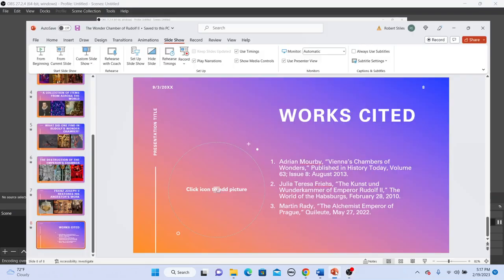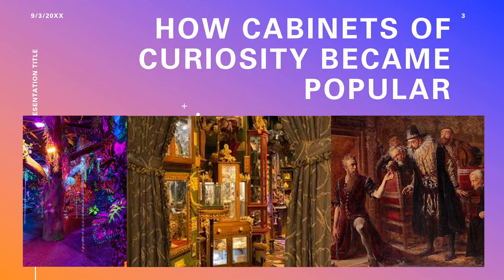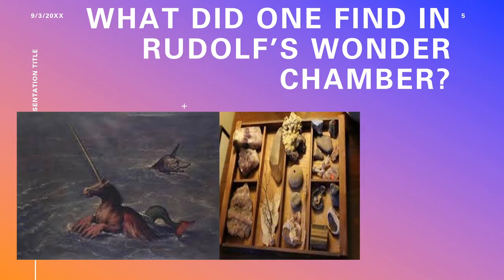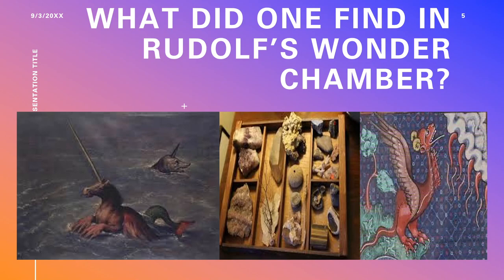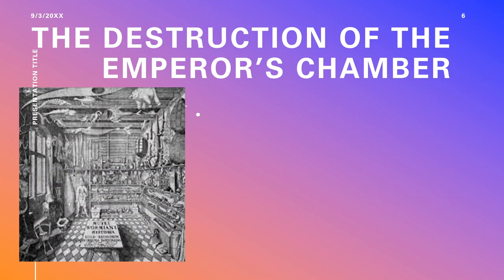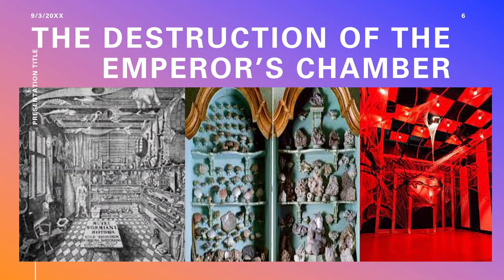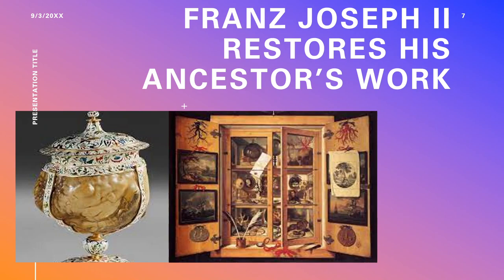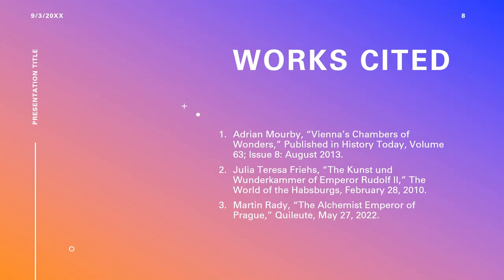The Wonder Chamber of Rudolf II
The Habsburgs had always been grand collectors of art, but Rudolf II took things to a new level. Hoping to grow his subjects' knowledge of the world and the unseen forces of the universe, he built a vast cabinet of curiosities. It included stuffed chamelons, Aztec headdresses, and bezoar stones.